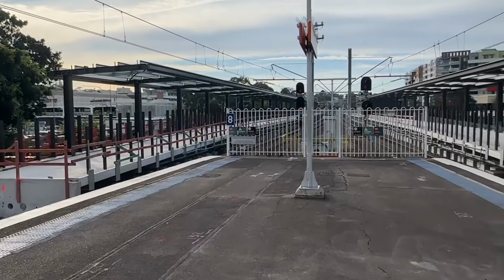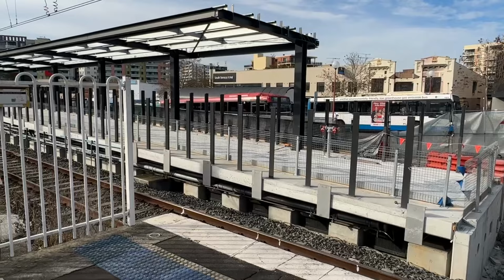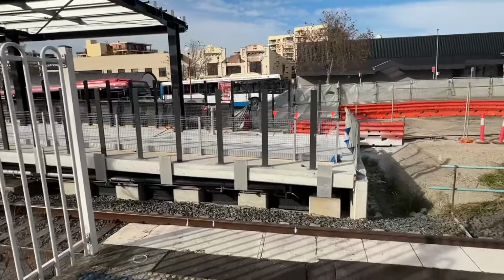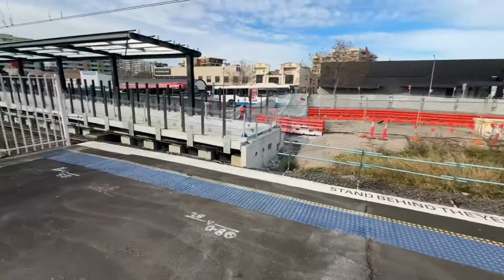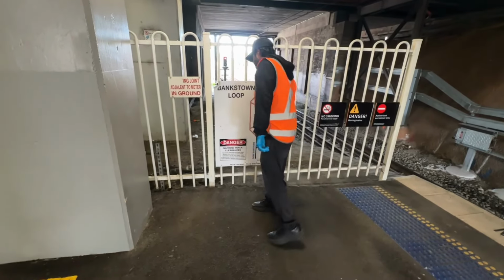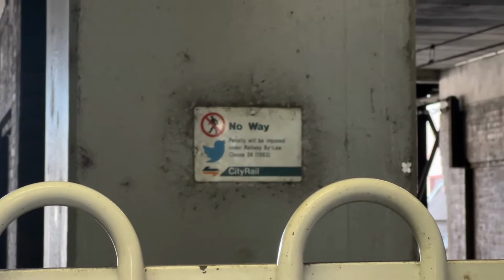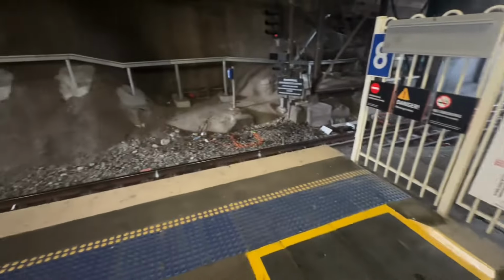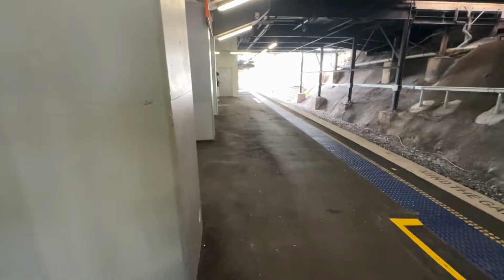Sydney Trains | Bankstown Station - T3 Bankstown Line Before Metro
Filmed on: 24th July 2024